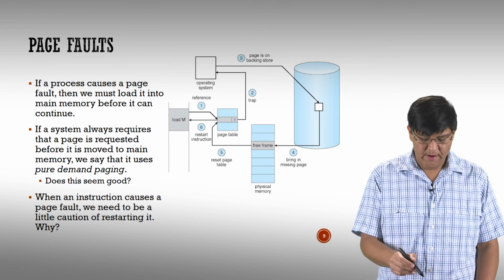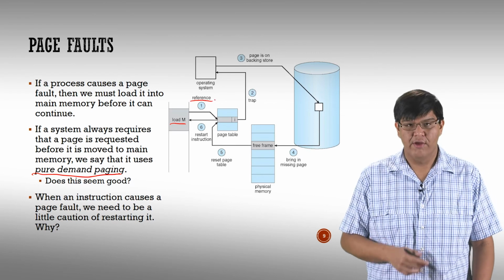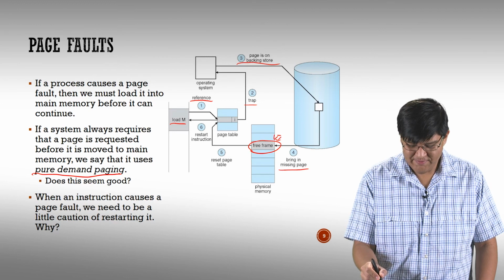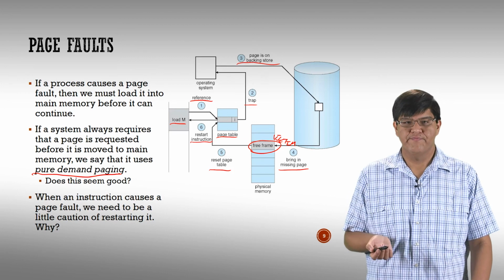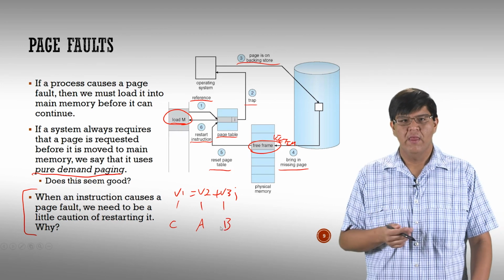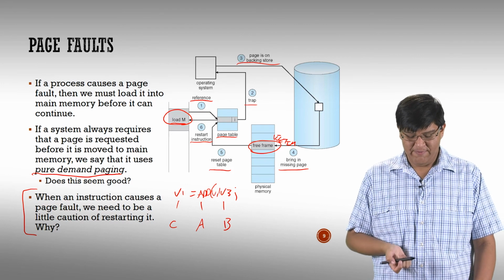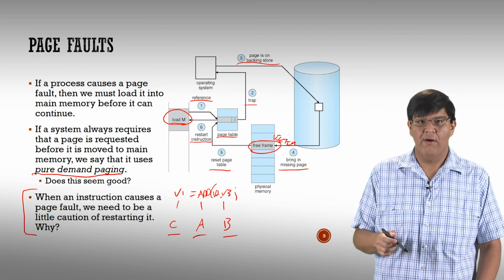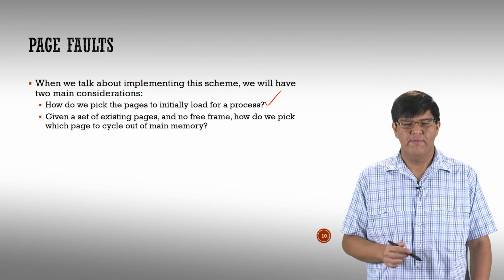[SER334] U11.02 Demand Paging (2/3): Page Faults